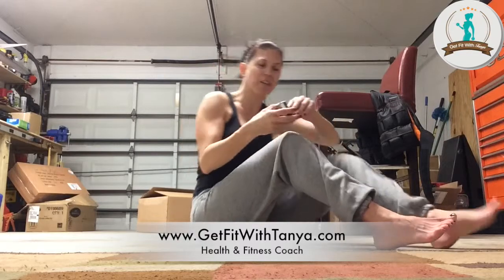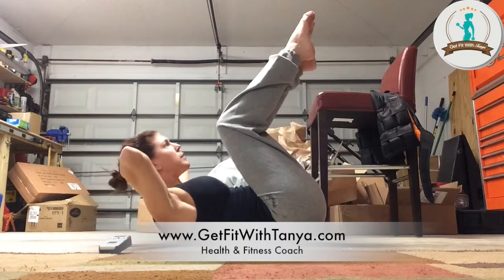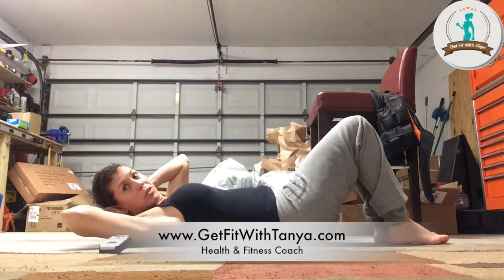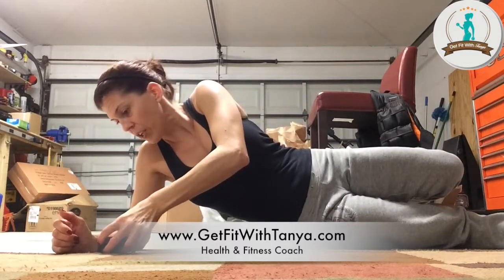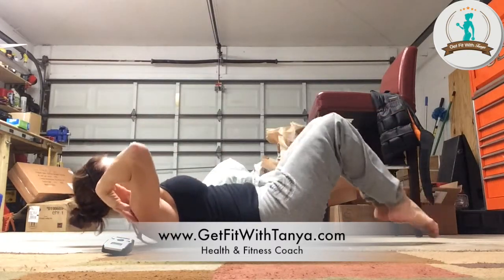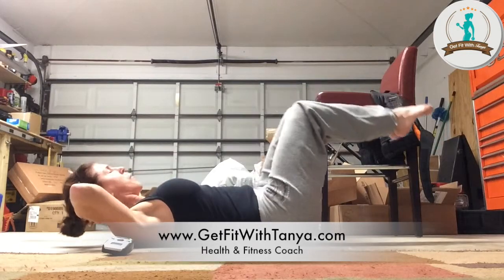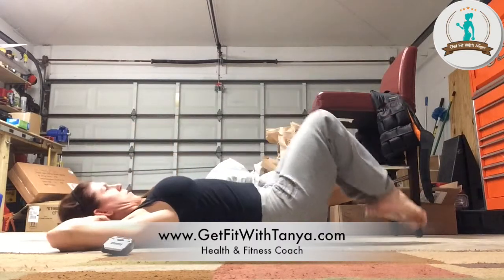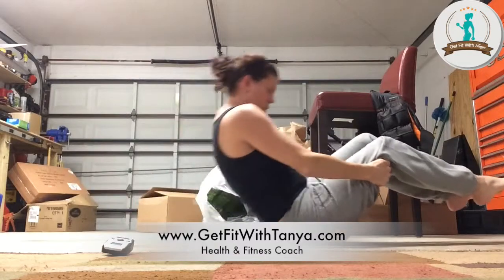Day 28- accountability group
I am halfway on my journey through this hammer and chisel program and as promised here is a picture of my progress so far. I was hoping to be a little more tone in my core but I'm very happy that I was able to flatten out my stomach and thin those love handles that I had. Still have some work to do on the legs but they're getting there. This program is truly helping me not only lean out but to build more muscle - this is motivating me to press play for the next 30 days

PS- sorry about the chopping off of the head but in order for you to be able to see everything I had to cut my head off LOL And yes it's cold out here in Florida said thank out I had my heat on when I took this picture this morning!!

Man do I need a tan the before pic is tan and the pic from this morning I look like a ghost 😂😂

What's the one body part that you would like to work on the most on your body?